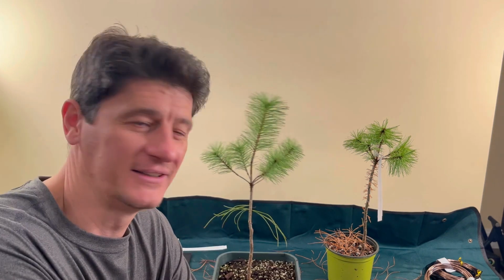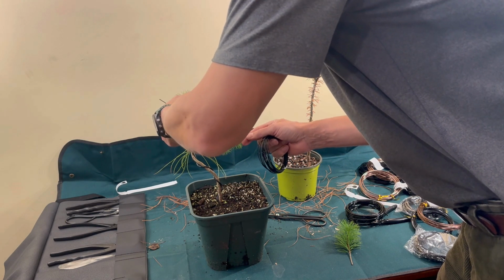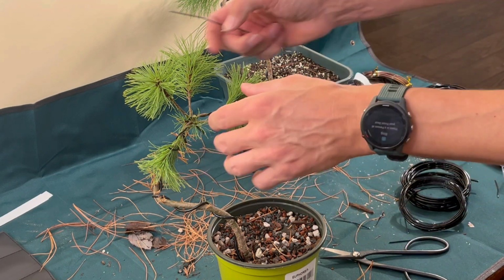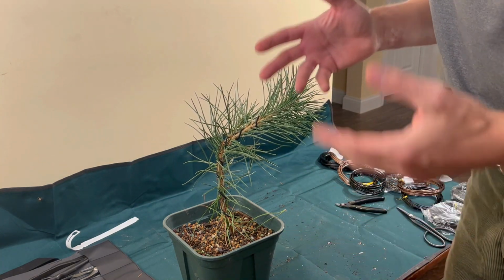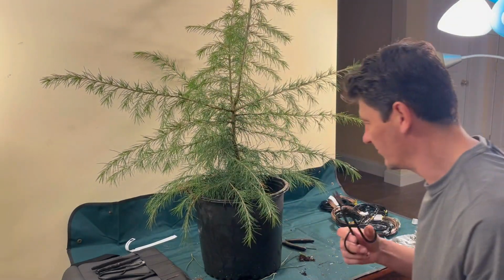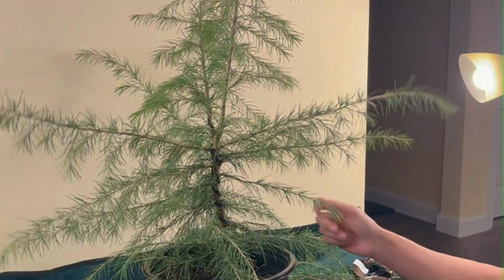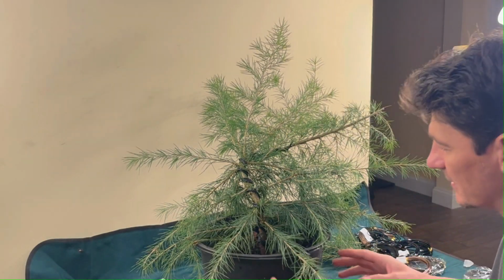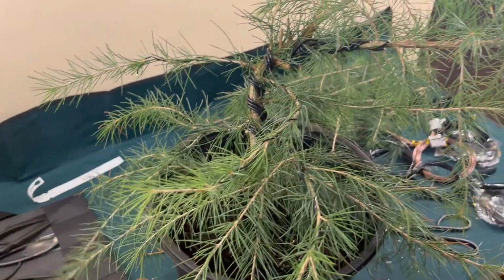Conifer Bonsai wiring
This video was created to chronicle my bonsai journey.  This is my first wiring attempt.  This video contains a wiring of two Eastern White Pine (Pinus strobus), a Japanese Black Pine (Pinus thunbergii) and a Deodar/Himalayan Cedar (Cedrus deodora)